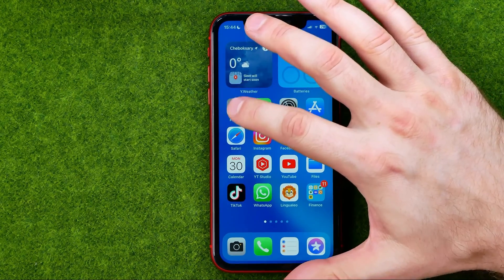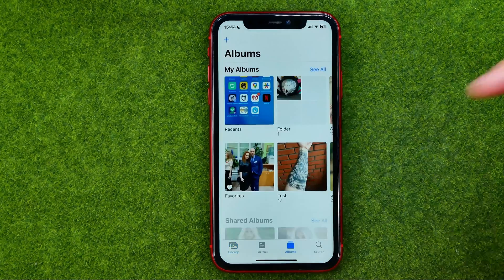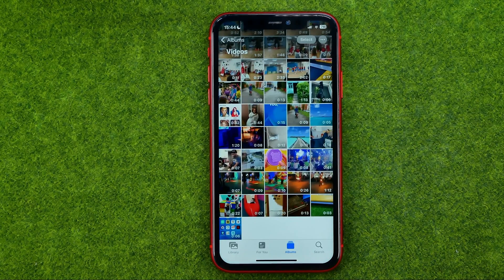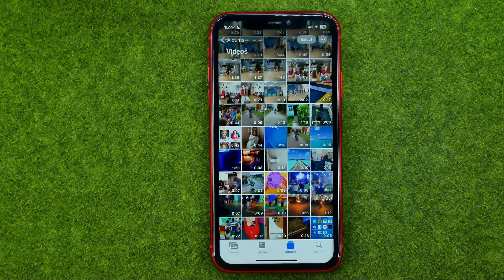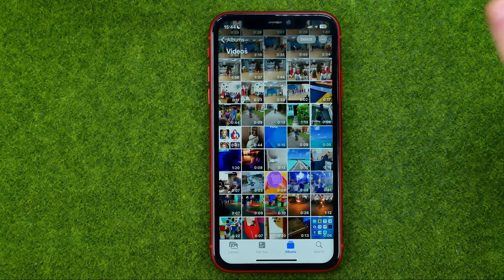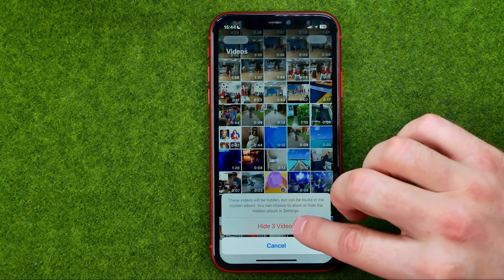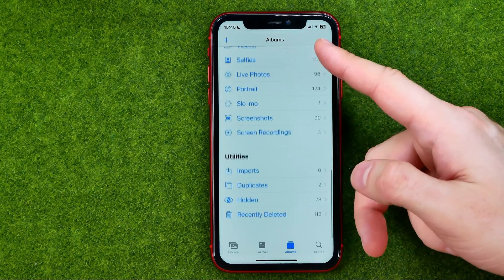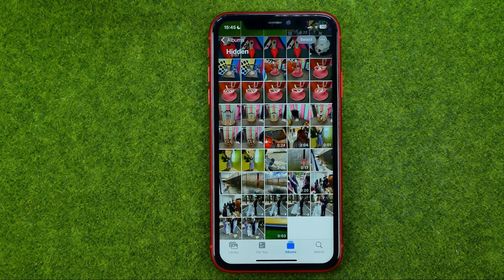How to Add Video to Hidden Album on iPhone - Full Guide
Here's how to add video to hidden album on iphone